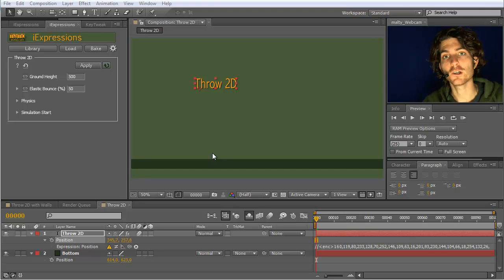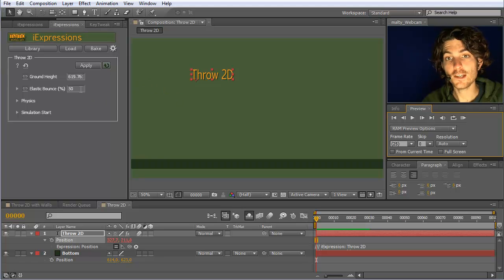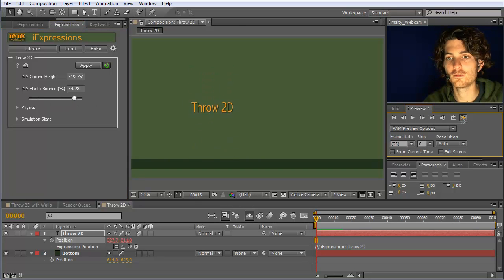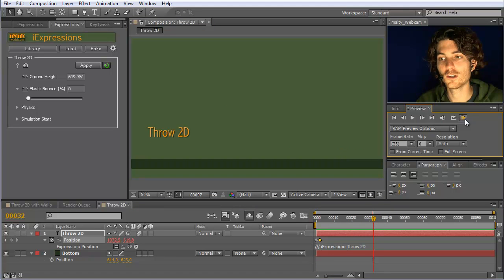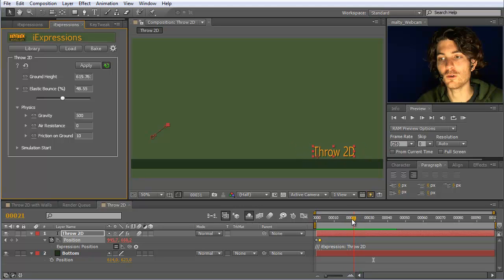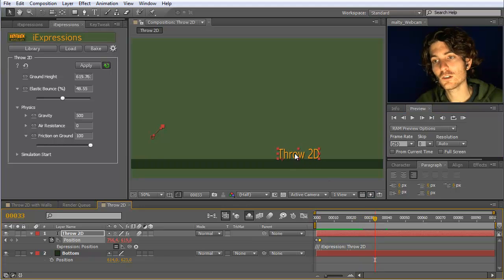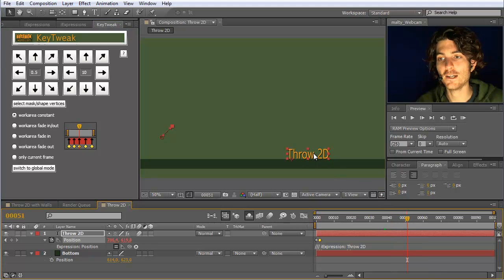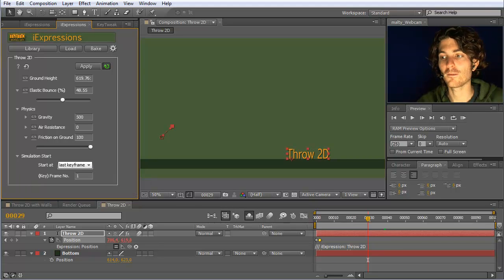After Effects Physics Simulation Quick Tip: Throw 2D